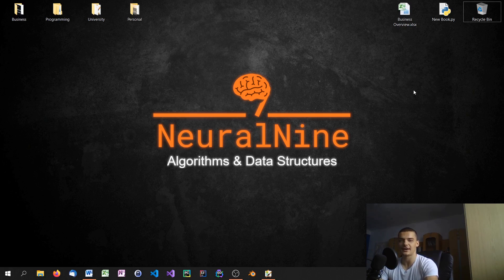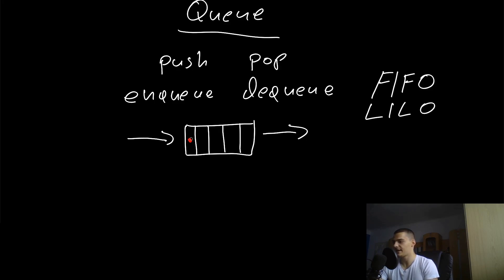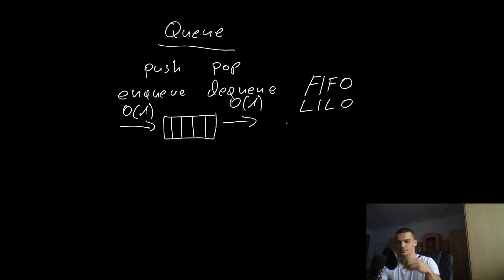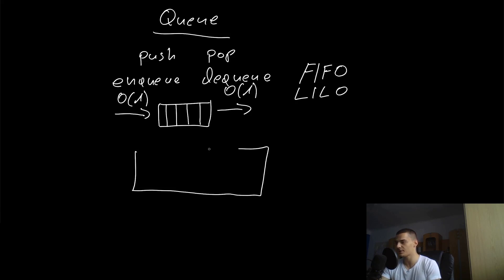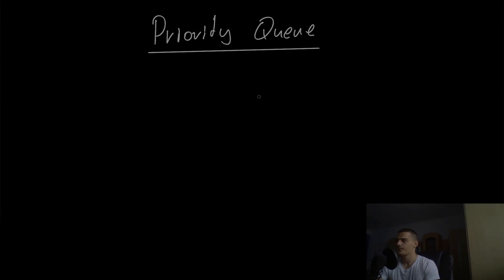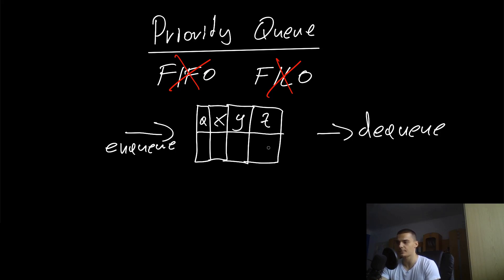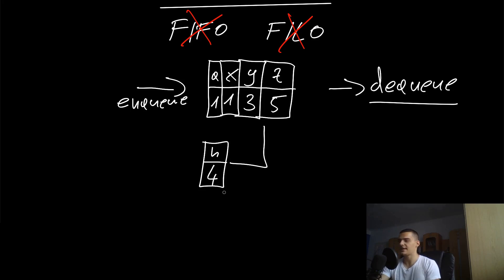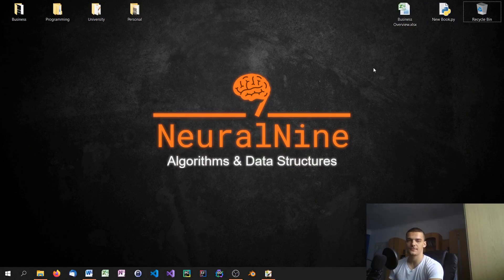Queue & Priority Queue Explained - Algorithms & Data Structures #19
Today we are talking about queues and priority queues. Two data structures that work similar to a stack, but have a different order of processing elements.